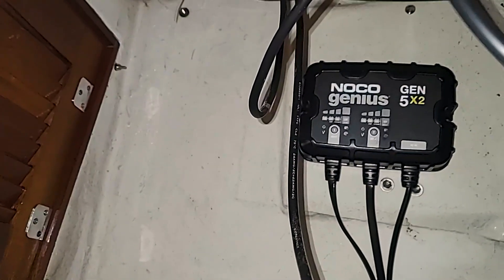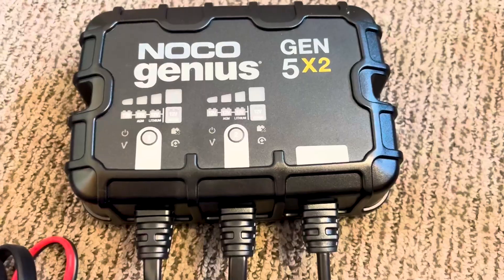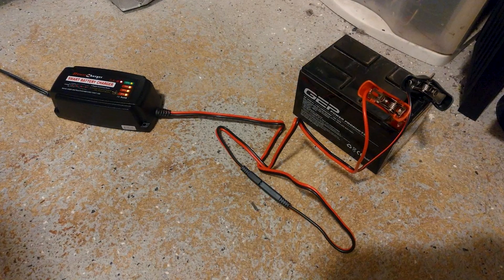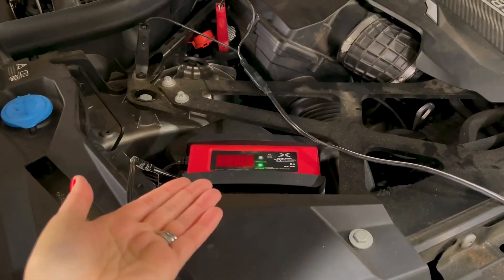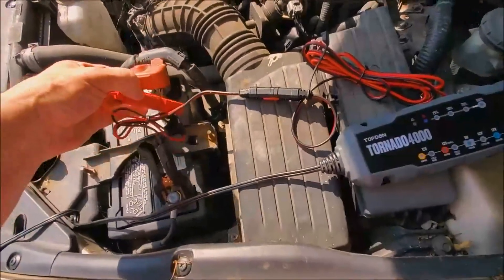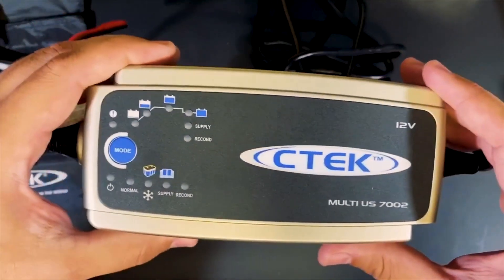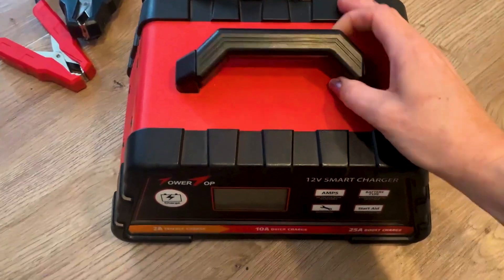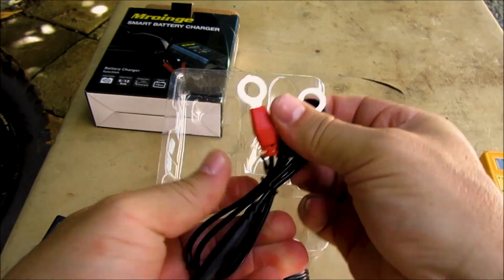Top 7 Best Deep Cycle Battery Chargers You can Buy Right Now [2024]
Are you Searching for the Best Deep Cycle Battery Chargers in 2024? So now you are in the right place for getting the valuable info on Deep Cycle Battery Chargers.

Links to the Best Deep Cycle Battery Chargers are listed below.

0:51 NOCO GEN5X2 Smart Marine Battery Charger

01:53 BMK 12V 5A Smart Battery Charger

02:52 Schumacher Fully Automatic Battery Charger

03:49 TT TOPDON T4000 Trickle Charger Car Battery Charger Automotive

04:51 CTEK 56-353 MULTI US 7002 12-Volt Battery Charger

05:59 TowerTop 12V Smart Car Battery Charger

06:54 Mroinge MBC016 Battery Charger/Maintainer